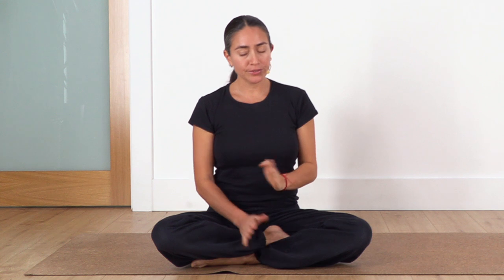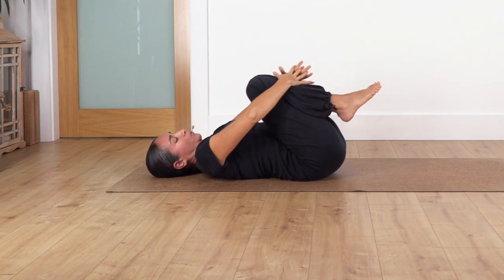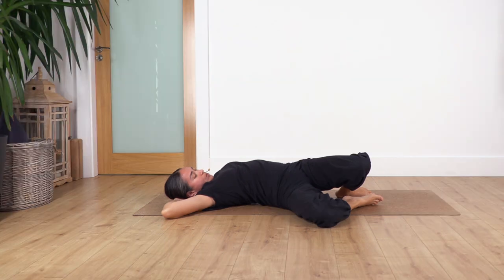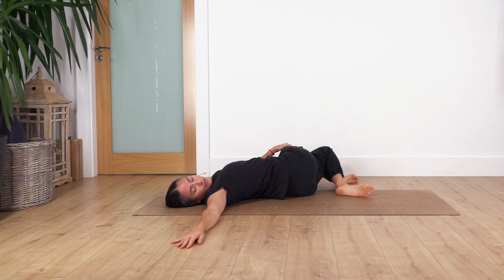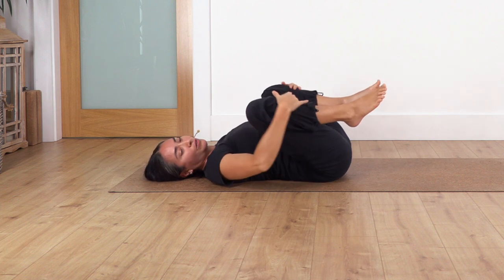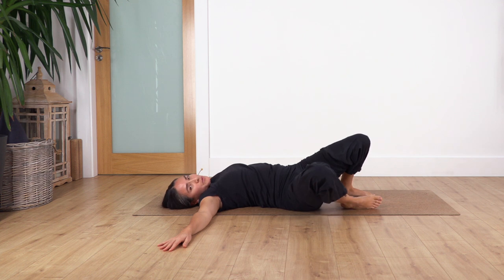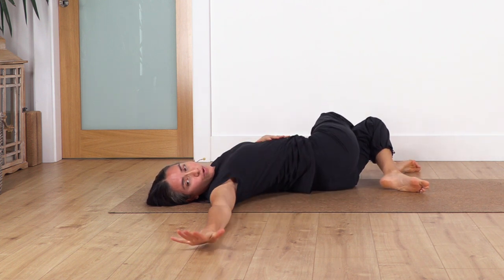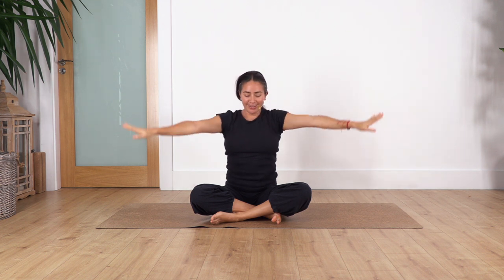Mini Yoga Routine 4 Today or 2morrow - #2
A min Yoga Routine to help you release tension and pain or regain mobility on the go, from home or the office.

💫 Stretch 💫 Release 💫 Self-Care

0:00 - Intro
0:30 - Breath Exercises
3:08 - Yoga Routine
23:46 - Ending